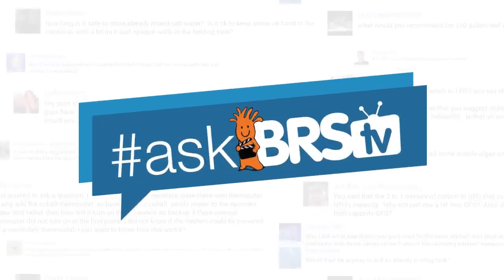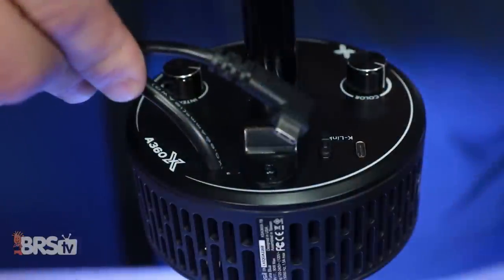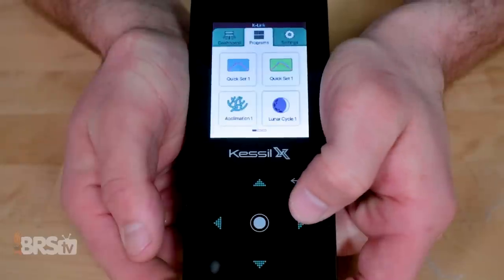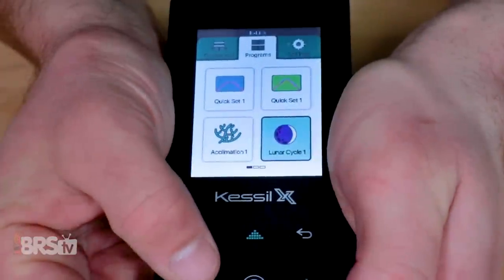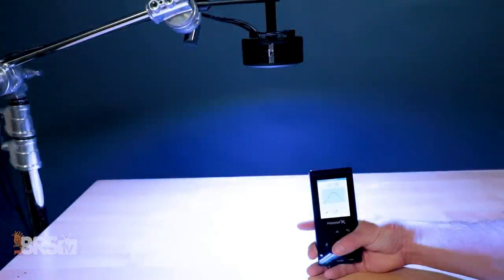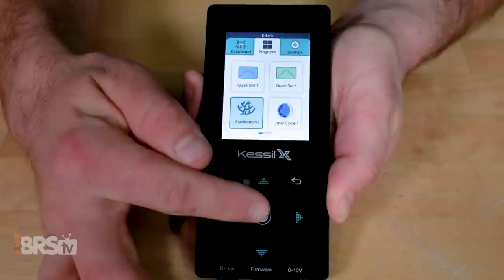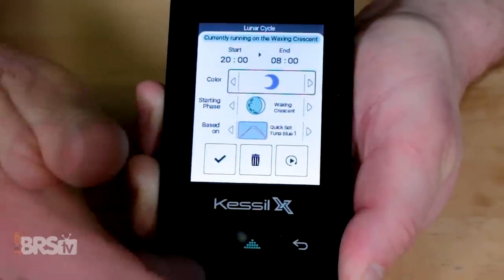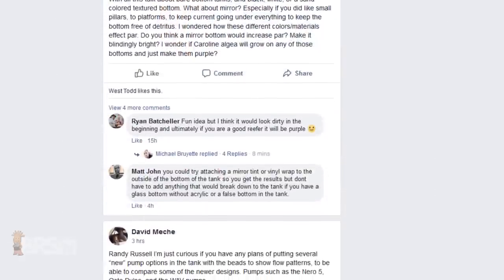Show me how to program Kessil Spectral Controller X ?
With the latest Kessil A360x there has been quite a few questions on how to program the Spectral Controller X. So today, Randy gives us a crash course into programming the controller quickly along with some short previews of acclimation modes and the new lunar modes for the A360X LED.

This AskBRStv question came from our FB group you can get your question answered from BRS Crew and the entire community!

Each week we'll pull questions from Facebook, Instagram, Reef2Reef, YouTube and our own website Q&A pages and answer the most interesting ones in a quick AskBRStv episode.

From how your reef gear works to coral and fish care and everything in between, we're here to answer your questions and share collective hobby knowledge with the community at large.